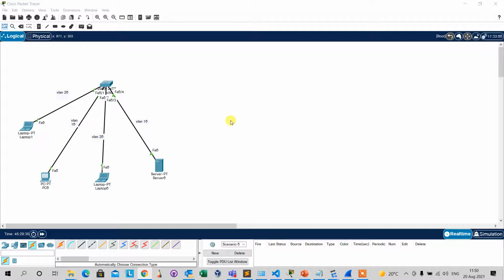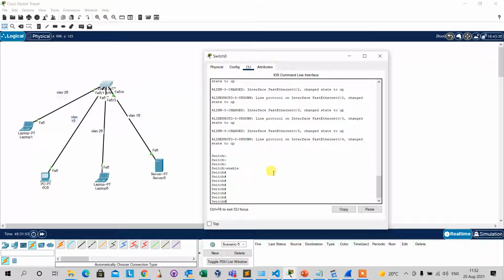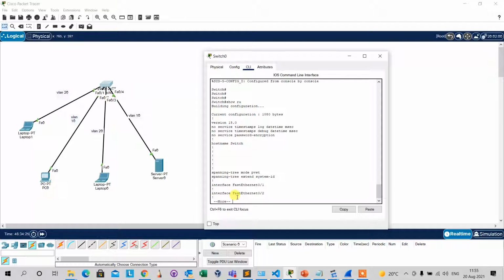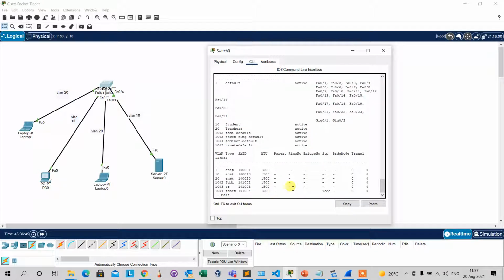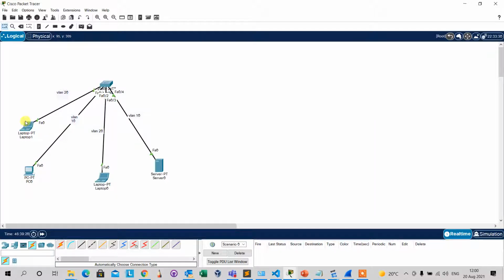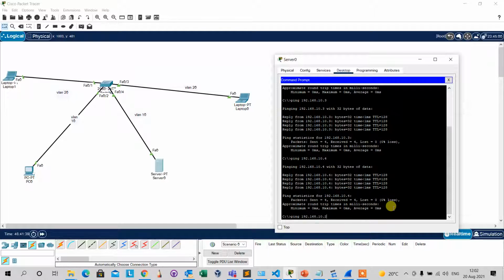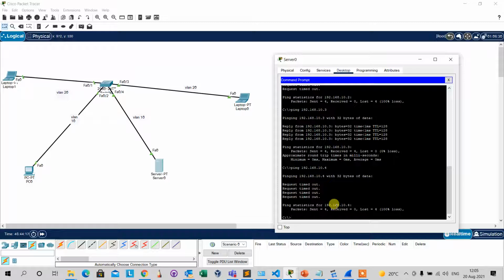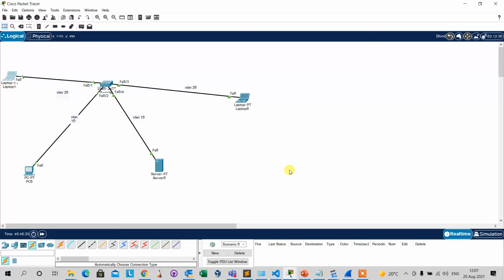VLAN configuration on Cisco Switches Part 2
Part 1
this video focuses on configuring VLAN on a Cisco Switch.